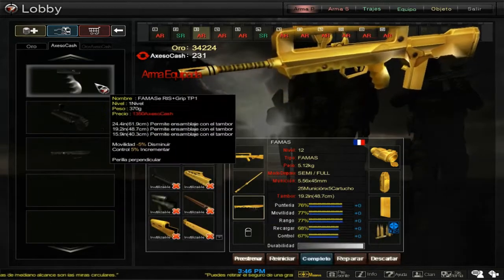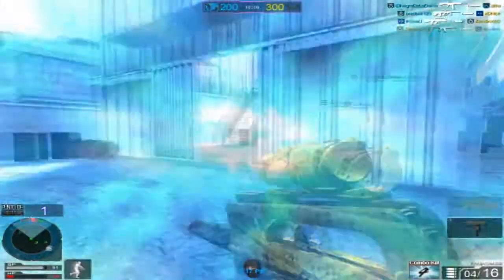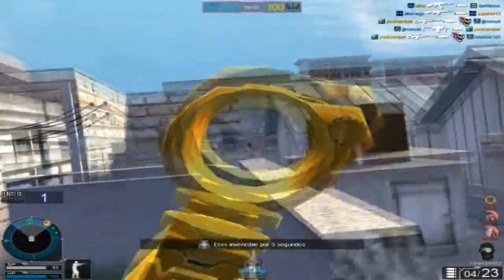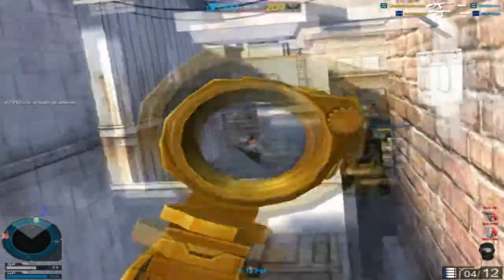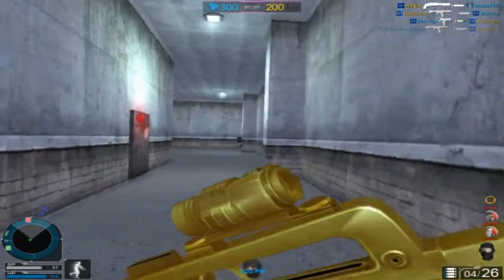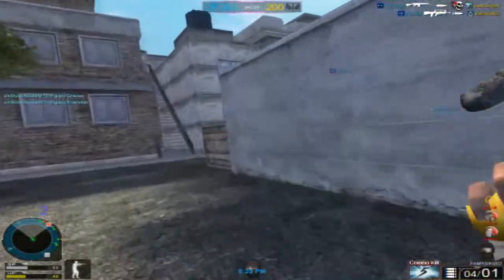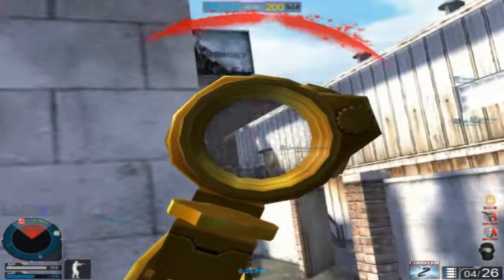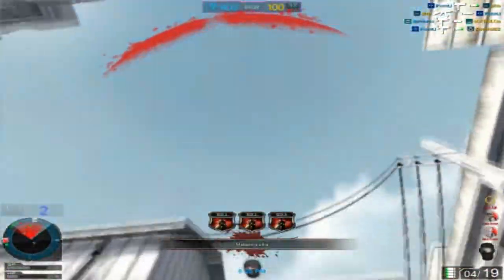Operation 7 Famas Review w/Commentary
Check out NecessaryGaming!!!

Partner with NG!